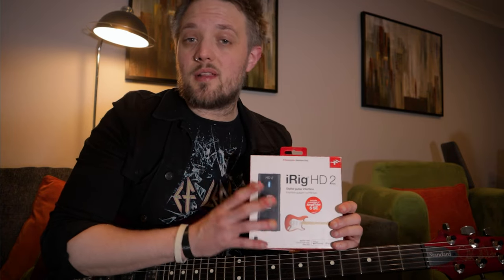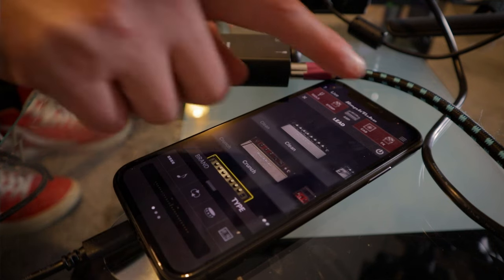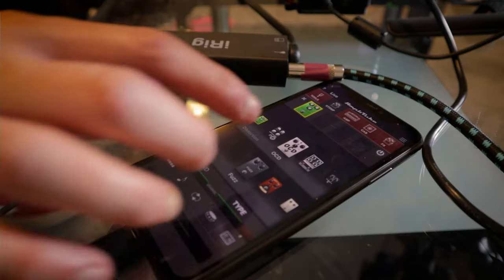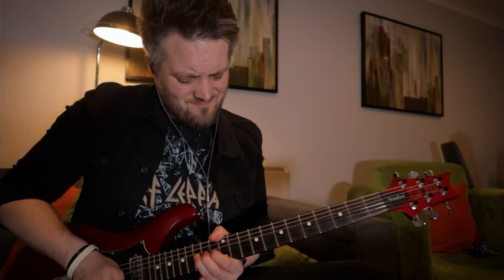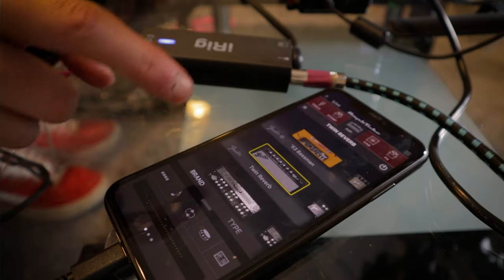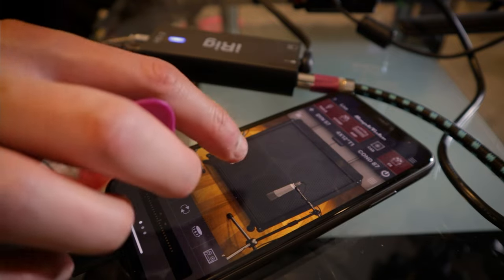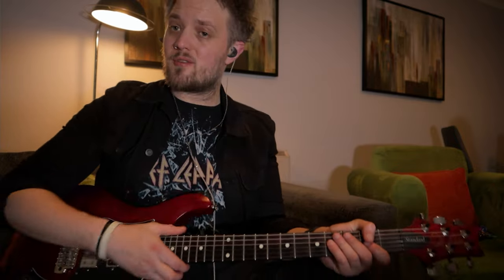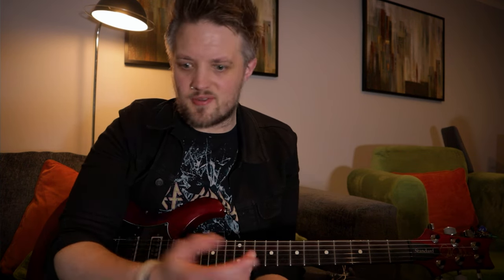Who Needs Amps When You Have an iPhone? - iRig HD2 and Amplitube IOS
In this video I am seeing how good of a guitar tone you can get with just your iPhone. If you've ever found yourself travelling or being away form your amps and you want to get some great tones without compromise, the iOS version of IK Multimedia's Amplitube could be just the thing you're looking for.

In the video I am using the iRig HD 2 which their iOS device interface, but it also doubles as a USB interface for your laptop/PC. I've got the iRig HD 2 plugged into my iPhone 11 which is running the full version of Amplitube. All the guitar tones you hear are being produced by my phone and I am recording this via the output of the iRig into my Tascam SD Card Recorder.

In the video I am using my PRS S2 Studio straight into the iRig HD 2. There are no live speakers in the room, you're hearing a direct recording of the software from the phone and I am monitoring the tones on my ACS Audio In Ear Monitors.

Intro - 00:00
What is the iRig HD 2? - 00:32
What is Amplitube? - 02:35
First Look at the iOS Amplitube - 03:23
Setting Up a Basic Tone - 06:43
Pedals - 07:42
Amps - 17:30
Cabs - 21:40
Post FX - 24:30
Built in Drum Loops and Other Features - 26:20
My Thoughts - 27:43

Leigh